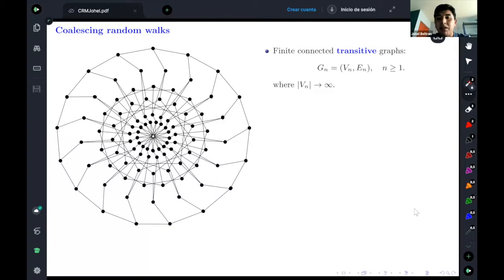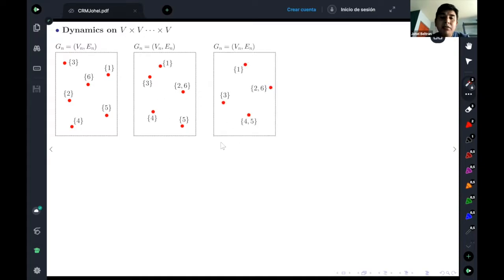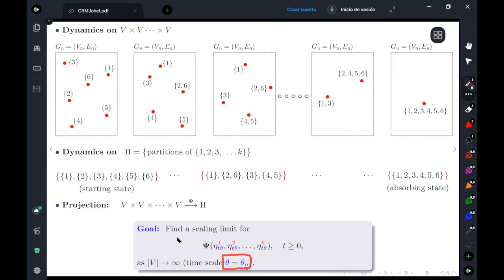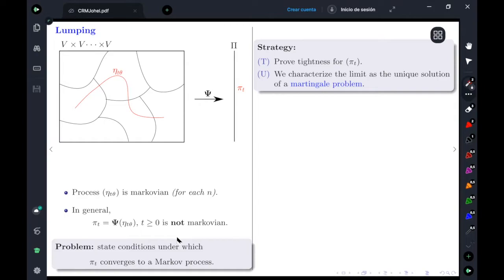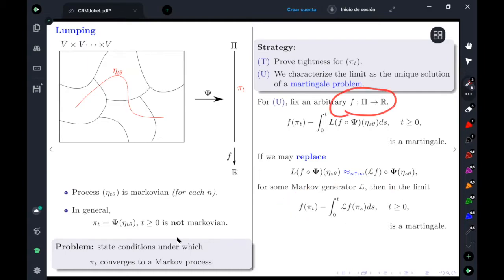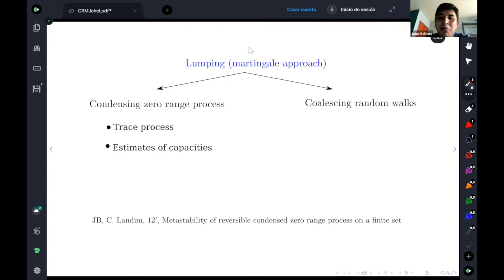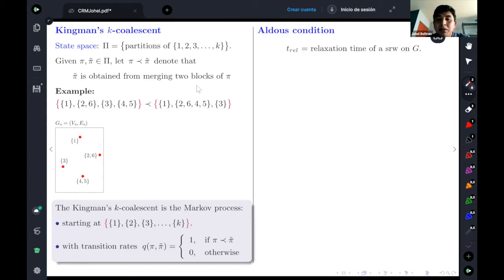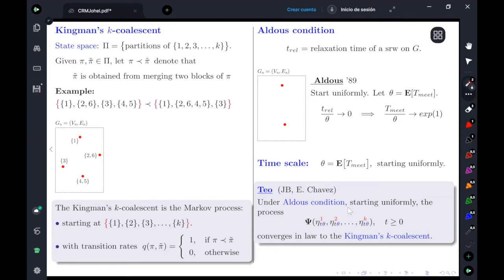Johel Beltran: Martingale approach to coalescing random walks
March 23: Johel Beltran: Given a large finite connected transitive graph and k particles labeled with numbers {1,2,3,...,k}, we place these particles on the set of vertices at random. Then, we let the particles evolve as a system of coalescing random walks: each particle performs a continuous-time simple random walk and whenever two particles meet they jump together from then on. Consider the equivalence relation on {1,2,3,...,k} defined as: j~k whenever particles j and k occupy the same vertex. We are interested in the path (P_t) indicating, at time t, the partition of {1,2,3,...,k} induced by this equivalence relation. In this talk, I will present a martingale approach to get a scaling limit for (P_t), as k is fixed and the number of vertices goes to infinity.